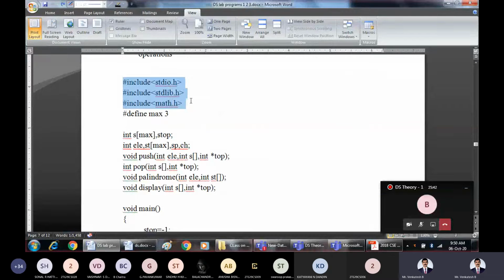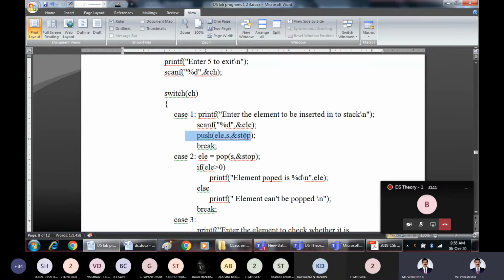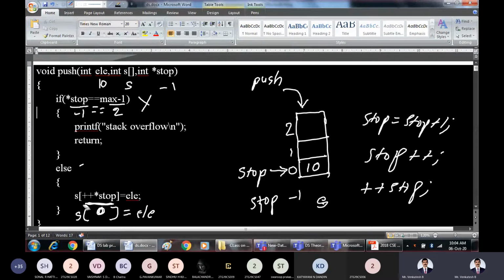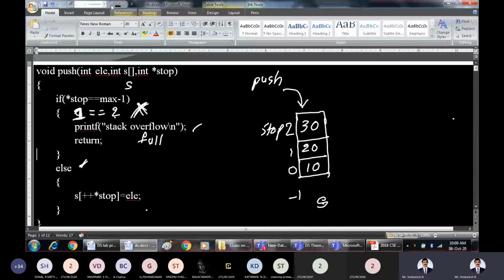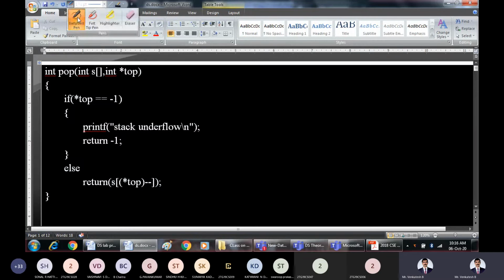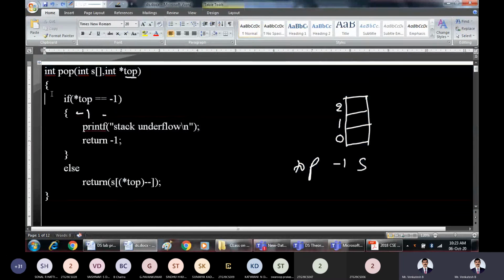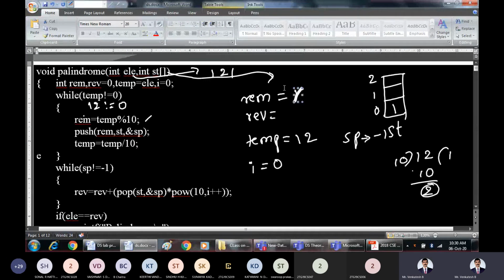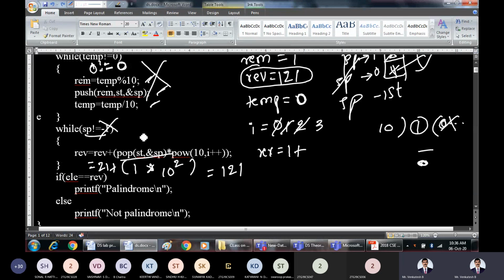Lab 3: Stack and its operations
This is the 3rd lab program of VTU syllabus.